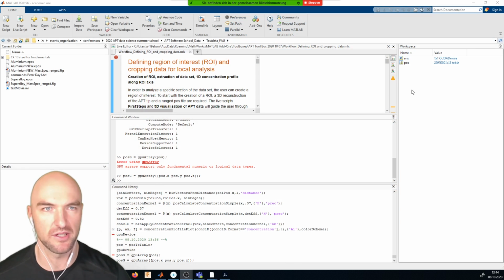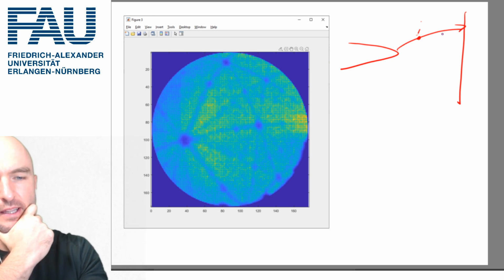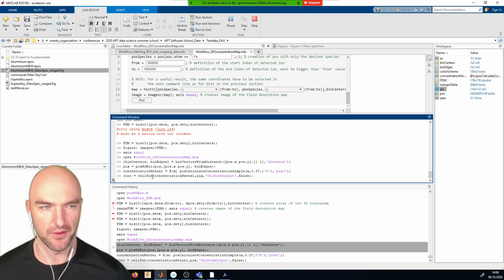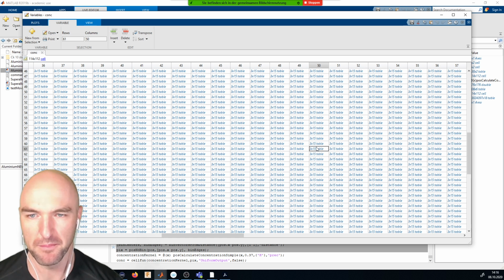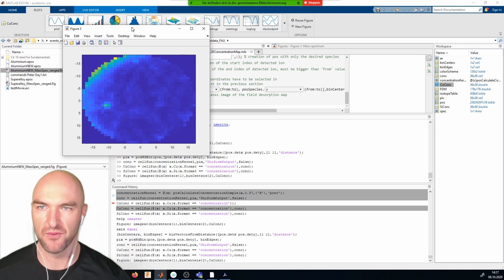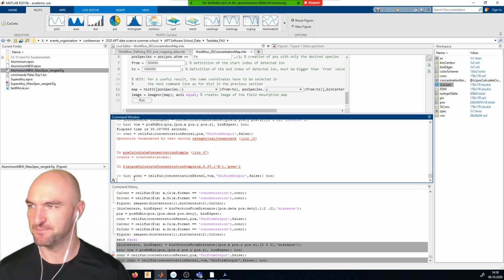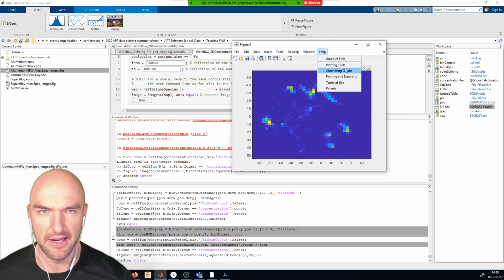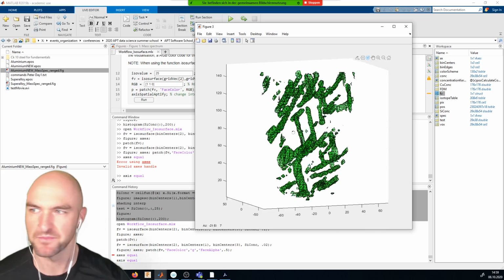APT software school 7: Concentration profiles and nD analysis